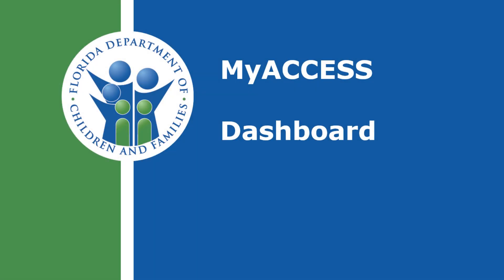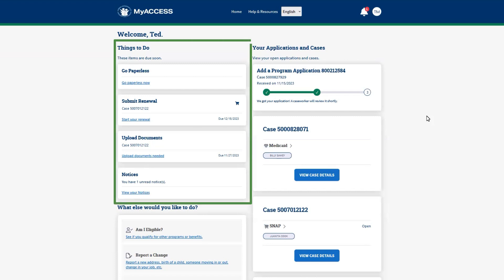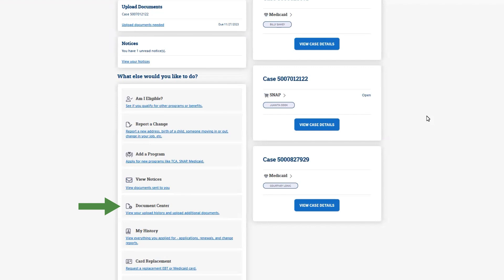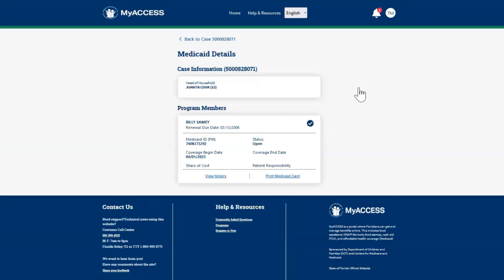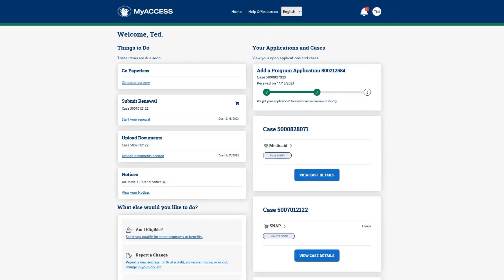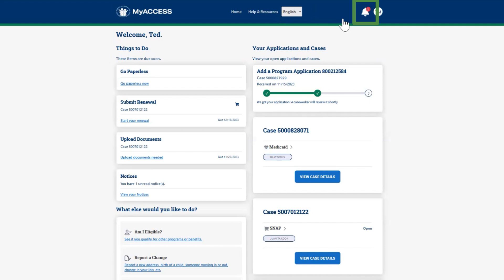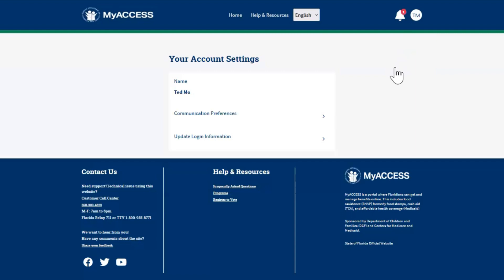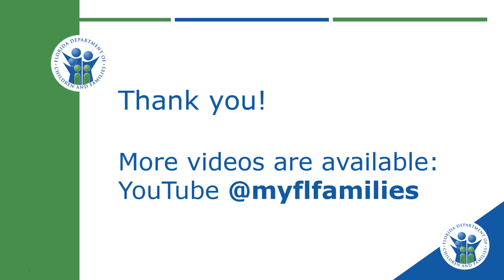MyACCESS User Dashboard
Learn how to navigate User Dashboard in the new MyACCESS portal.